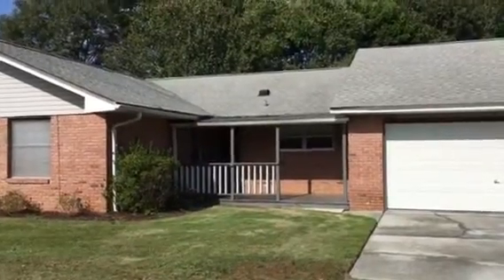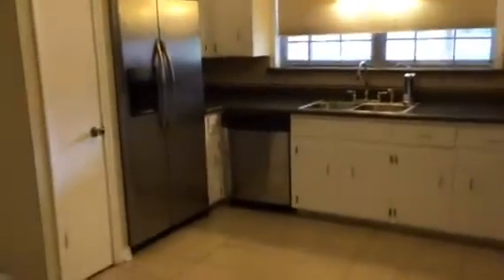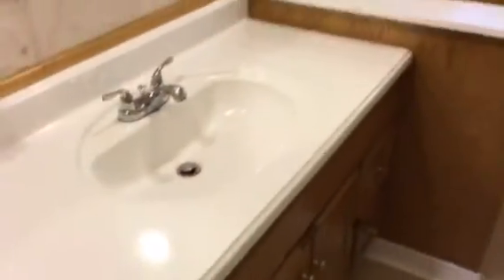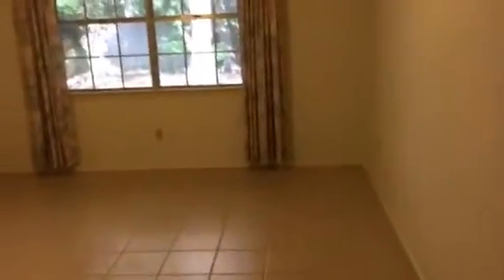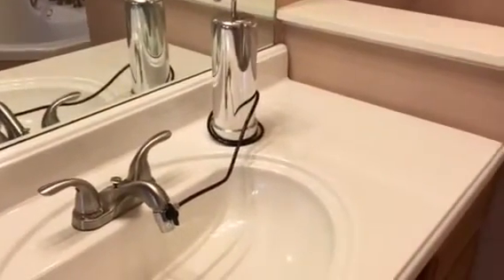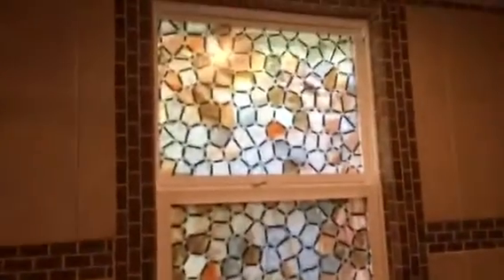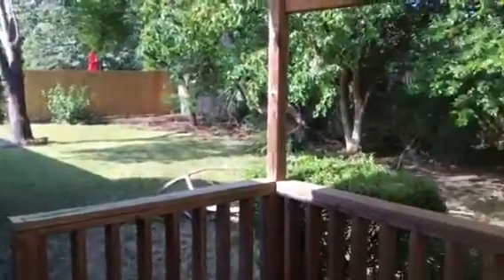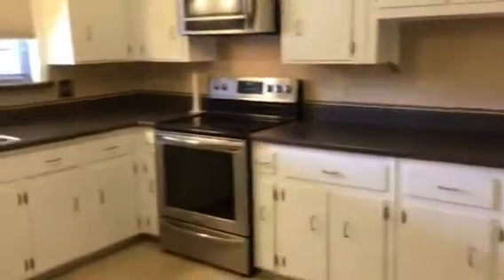4230 Langley Ave Pensacola Fl 32504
Great all brick home located in the heart of Pensacola only minutes to Cordova Mall, Pensacola Regional Airport, Sacred Heart Hospital, Pensacola State College and Downtown Pensacola. This home has a newer dimensional shingle roof with storms shields for wind mitigation credits. As you enter this home you have tile flooring throughout the entire home with the exception of the Formal Living Room and Formal Dining Room. The kitchen is large and open with newer counter-tops, stainless steel appliances, built in microwave, garbage disposal, smooth service electric range. The kitchen has a ceiling fan, pantry and updated drop lighting and tile back-splash. The family/room den is large with a brick fireplace, mantel and gas logs. The sliding glass door is new and leads to the covered back deck. The yard is nice size with a small storage building. There is a 1/2 bath with newer vanity an commode.The Formal Dining room is open to the formal living room with a pass thru from the kitchen to the dining room. The master bedroom is large with a whirlpool garden tub, newer vanity and marble top and a walk in close. The additional bedrooms are good size with ample closet space. There is a linen and coat closet. The full bathroom has a newer commode, tile walk in shower and linen closet and updated hardware. The two car garage is over-sized with a door that leads to the outside. Gas water heater with timer. Sprinkler System for the yard. Over-sized parking area. Good school districts and minutes to everything. This home has really good bones and has been well maintained. Glass storm door on front door. Some pocket doors. There is water filter system on the kitchen sink and master bathroom sink. The seller will change out the aluminum wiring to copper prior to closing.